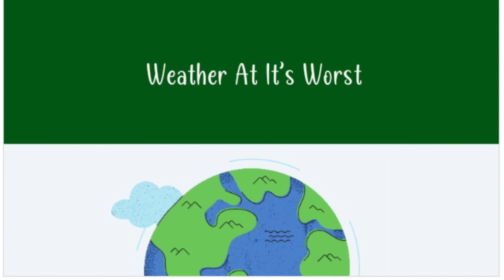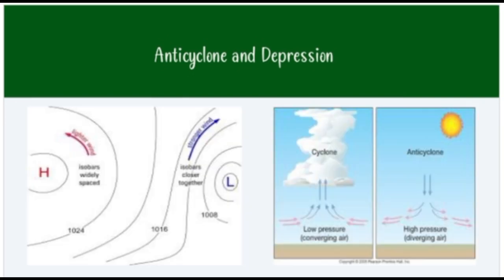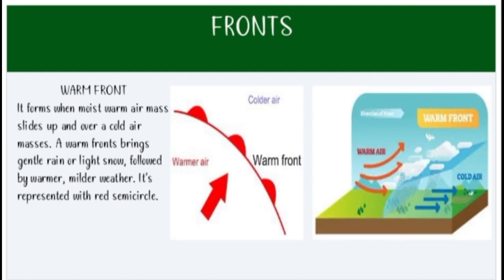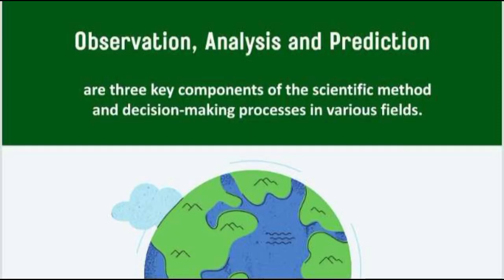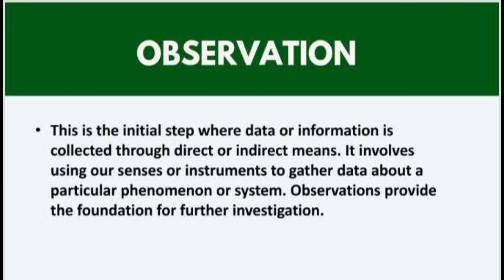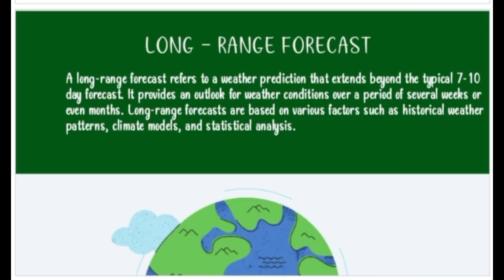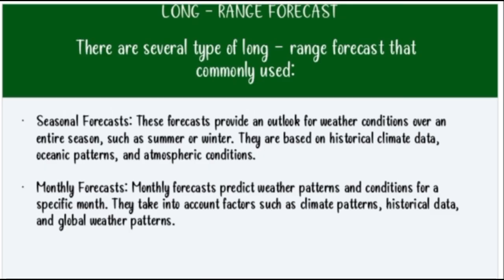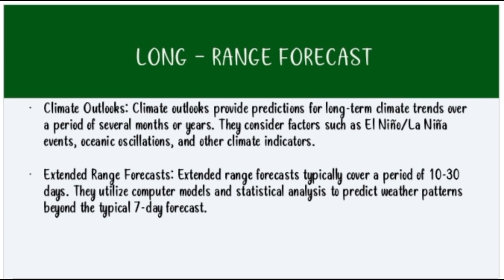Weather At It's Worst (group 10)